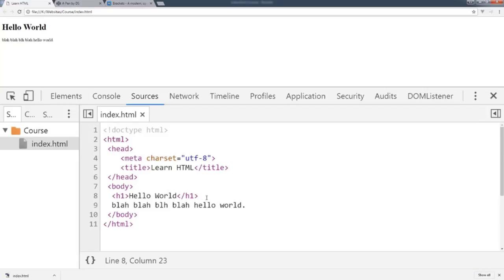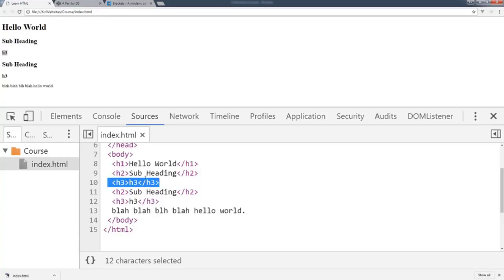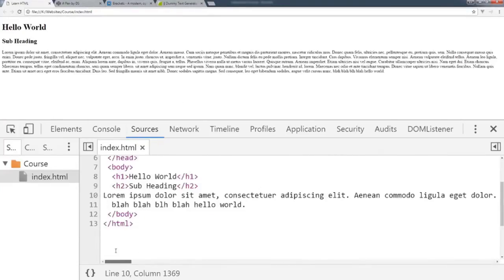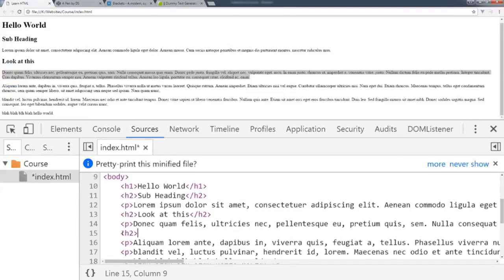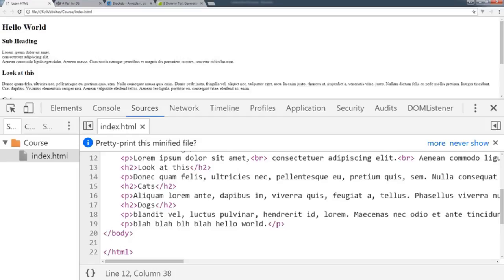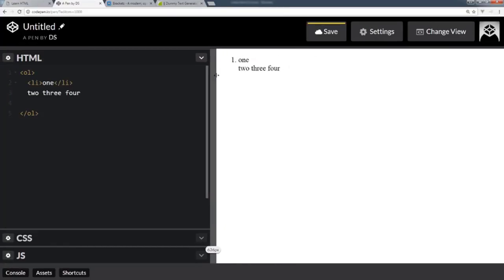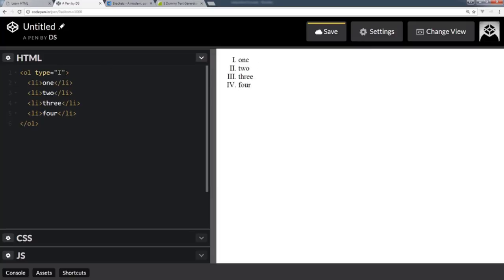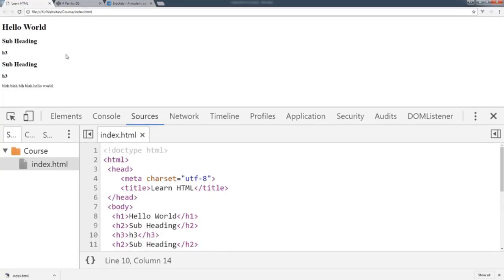HTML Basics vídeo número 6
HTML, que significa Lenguaje de cado para Hipertextos (HyperText kup Language) es el elemento de construcción más básico de una página web y se usa para crear y representar visualmente.

HTML. HTML, que significa Lenguaje de cado para Hipertextos (HyperText kup Language) es el elemento de construcción más básico de una página web y se usa para crear y representar.